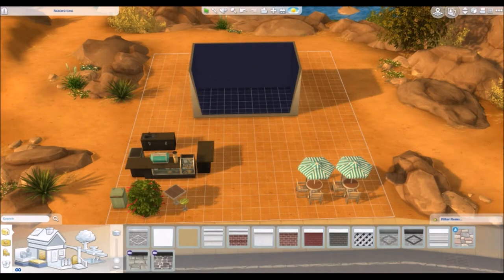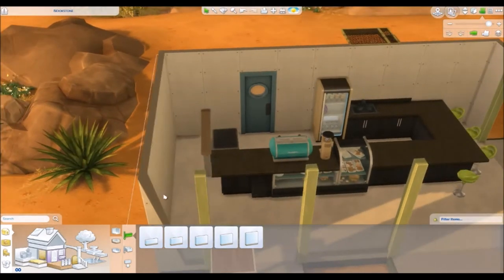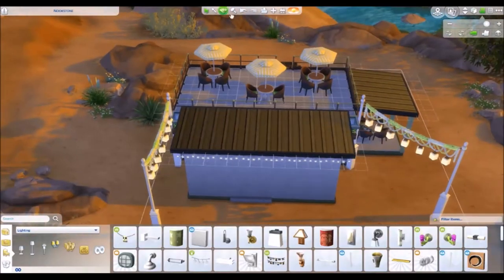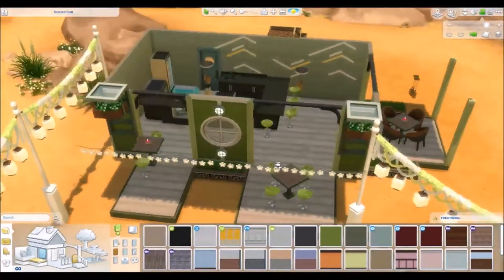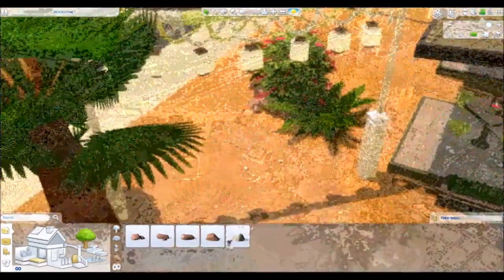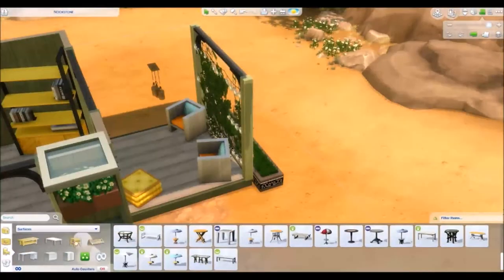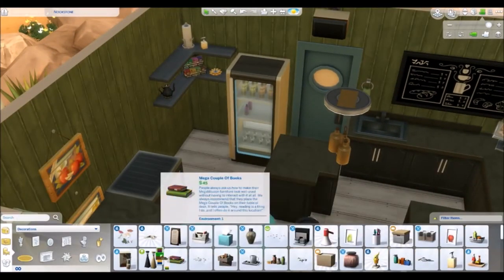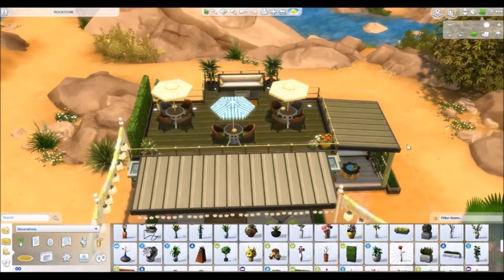The Sims 4 | Speed Build | NookStone Container Cafe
Hey guys, this is my first ever commercial/community lot build! It's only a small one, but I'm very happy with how it turned out. So I hope you guys like it as much as I do, my refurbished container cafe build :)

Origin ID: LadySmitan
SimsAmino: LadySmitan
The Sims Forum: PixieStix

Credits